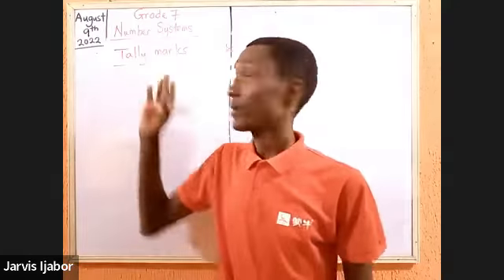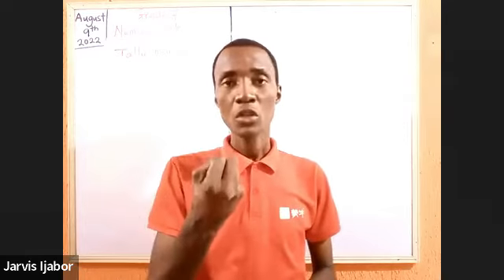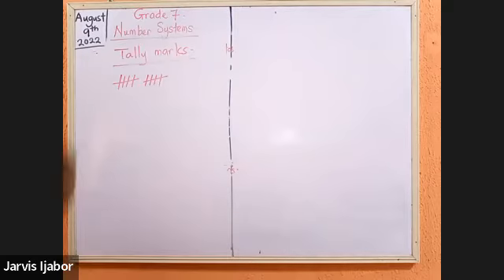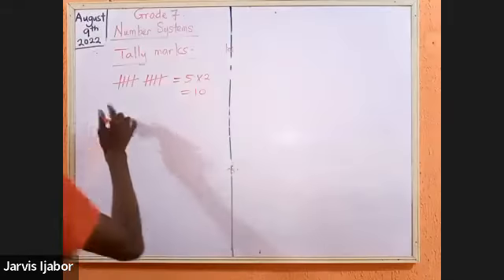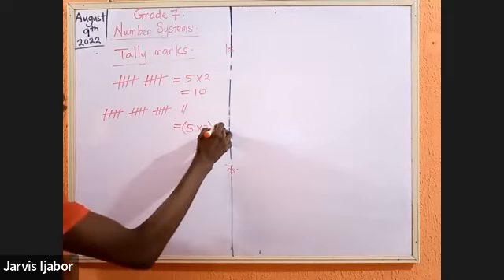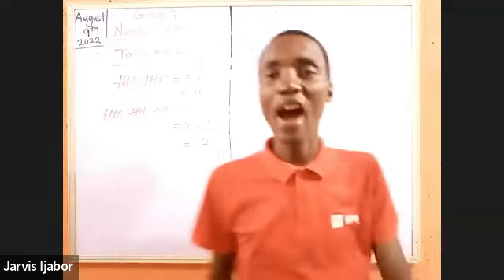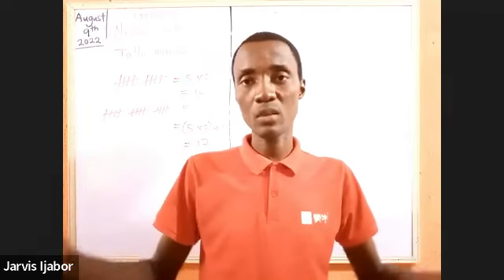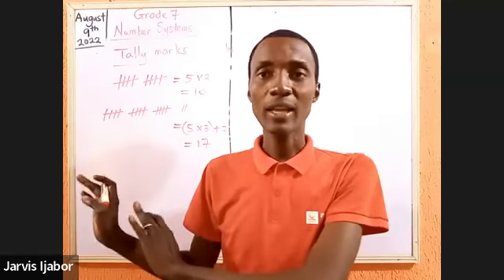ARITHMETIC number systems TALLY MARKS Pt1 Grade 7 JS1